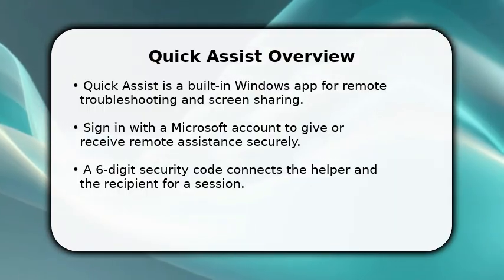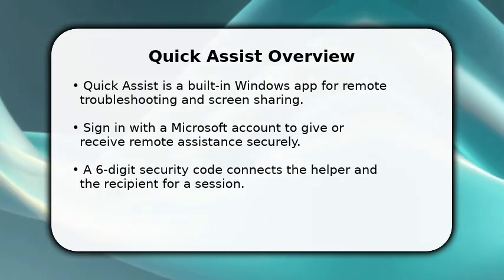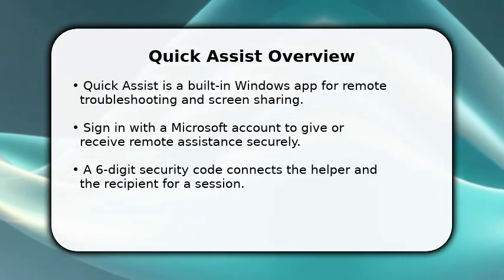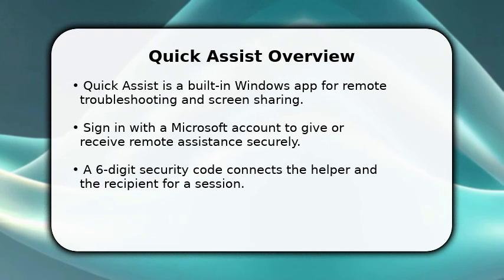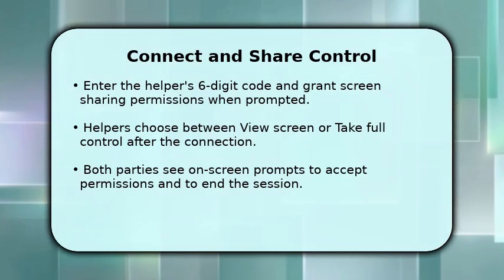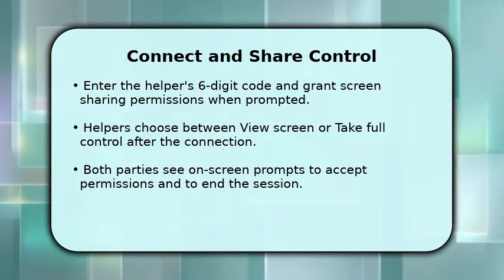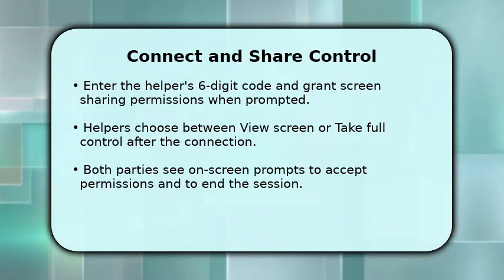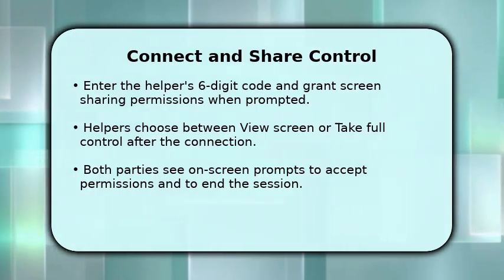How to Use Microsoft Quick Assist - Full Guide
How to Use Microsoft Quick Assist - Full Guide | 🔒 Surfshark VPN Deal — Stay private and secure. $1.99/mo + 3 Months Free ▸

Dive into the world of Microsoft Quick Assist, your personal assistant for Windows devices. This comprehensive guide covers everything from installation to advanced features like voice commands and integration with Cortana. Learn how this tool can streamline daily tasks on PCs running Windows.

Microsoft Quick Assist, Windows Personal Assistant, Cortana Integration, Voice Commands for Computers, Streamlining Tasks at Home and Work with Microsoft Tools, How to Install MS QA, Using Cortana on Windows Devices, Quick Assist Features Guide, Optimize Your PC Experience Using Quick Assist, Microsoft'thy Personal Digital Helper